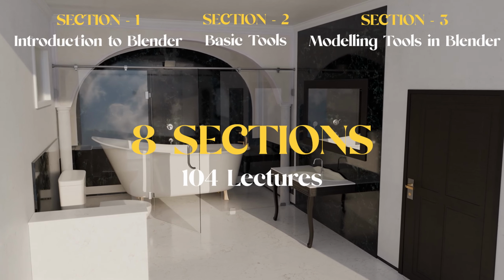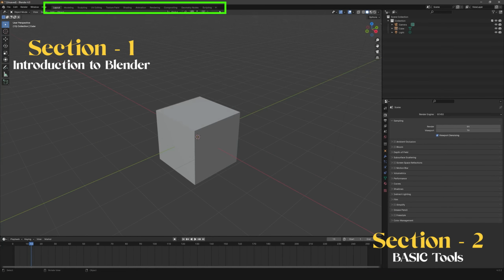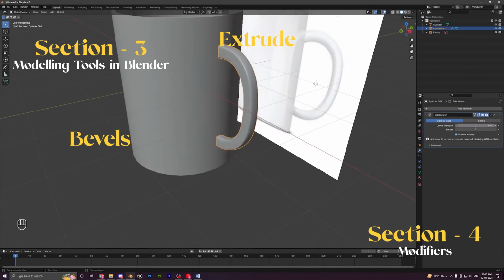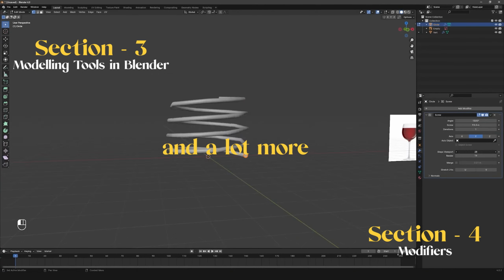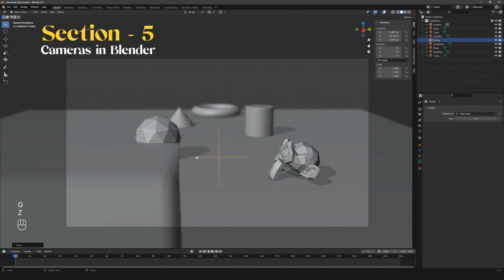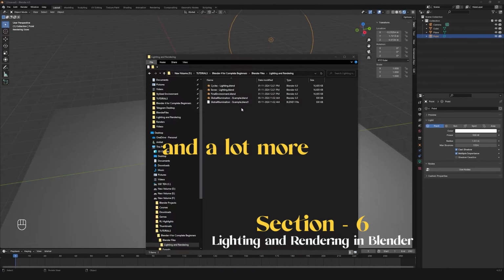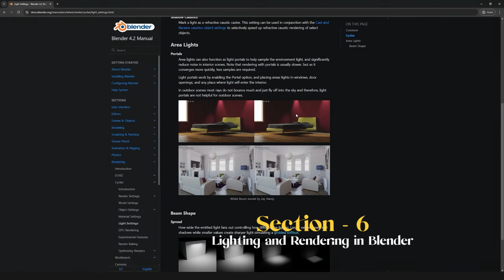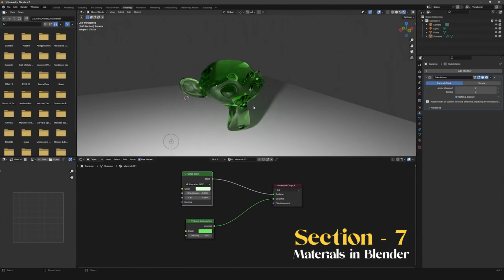Blender 4 for Complete Beginners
Hello and welcome everyone to “Blender 4 For Complete Beginners”. The perfect course for anyone looking to get started with Blender as a complete beginner.

With over 21 hours of packed content, this course will guide you through the fundamentals of Blender, including Modelling, Lighting, Materials and Rendering. We will finish the course with the creation of a fully realized 3D Bathroom Environment just using Blender from start to finish — all in this one single course.

What you will get:

· 103 FHD videos with over 21+ hours of content

· All the resources files required to complete the course including the Models, Blender Files, Textures, Reference Images etc

The course is structured into 8 different sections with 104 lectures which cover all these different aspects of Blender.

Section 1 – Introduction to Blender
We will start the course by downloading Blender and learning the absolute basics like Blender’s Interface, layout and navigation. This section ensures you feel confident and comfortable in Blender, setting the foundation for the rest of the course.

Section 2 – Basic Tools
This section would cover some of the core tools of Blender like adding objects, transformations and selections. We will also learn some of the important concepts like different Shading Modes, 3D Cursor, Pivot Points, Edit Mode in Blender, Proportional Editing and a lot more. This section equips you with the basic skills needed to interact with 3D objects and prepares you for more advanced tools.

Section 3 – Modelling Tools in Blender
In this section, we will be taking a deep dive into the complete toolset Blender provides for modelling. Understanding tools like Extrude, Bevel, Insets, Knife tool and a lot more. We will also learn about Curves and Text type of objects. Additionally, we will also model some props, which we will use in the final environment. By the end of this section, you’ll be able to create detailed 3D models, whether simple or complex, and lay the groundwork for your creative projects.

Section 4: Introduction to Modifiers in Blender
In this section, We will be learning about Blender’s modifiers—an essential toolset for automating and enhancing your modelling workflow. Learn how to use important modifiers like Subdivision Surface, Boolean, Arrays, and Mirror to create sophisticated models with minimal effort. This section helps you unlock the full potential of Blender’s non-destructive editing features.

Section 5: Cameras in Blender
With this section we will understand the fundamentals of cameras in Blender. Learn how to position and frame cameras to create dynamic compositions. Master key concepts like Focal Length, Depth of Field, Perspective and Orthographic Camera to frame your scenes like a professional.

Section 6: Lighting and Rendering in Blender
In this section, we will learn all about lighting and rendering in Blender. We will learn how to work with various light types, such as Point, Area, HDRI, Sky Textures to set the mood and add depth to your scenes. We will dive into Blender’s two rendering engines, Eevee and Cycles, covering all their features. We will also learn essential techniques like adjusting shadows, reflections, and light intensity to achieve realistic and cinematic lighting effects.

Section 7 – Materials in Blender
In this section, we will learn Blender’s powerful material system to add realism and detail to your 3D models. Starting with the Principled BSDF Shader, we will explore essential tools like Texture Coordinates, Mapping, and Texture Nodes to control and customize materials. You’ll learn to create a variety of materials using shaders such as Glossy, Glass, Mirror, Metal, Emission etc. We will also learn about Volume nodes, while later also working with Normal Maps and Displacement Maps to enhance surface details. By the end, you’ll be confident in crafting everything from basic textures to complex, photorealistic materials using custom textures and advanced nodes.

Section 8: Final Environment
In this final section, you’ll bring together everything you’ve learned by creating a complete 3D bathroom environment from start to finish. This hands-on project will cover all key aspects of Blender, including modeling, applying materials, lighting setup, and rendering. By the end, you’ll have a polished, professional-quality 3D scene to showcase in your portfolio, solidifying your skills and confidence in 3D creation.